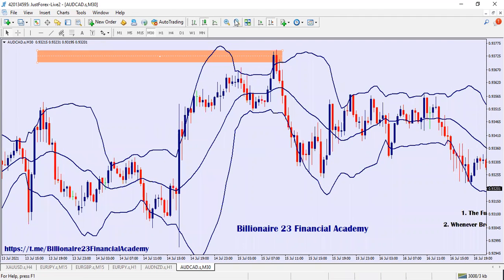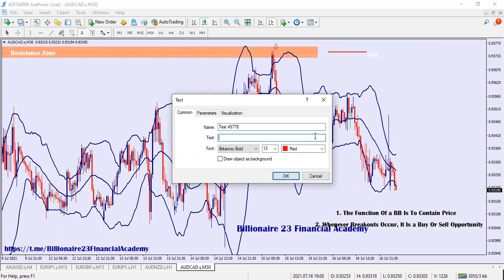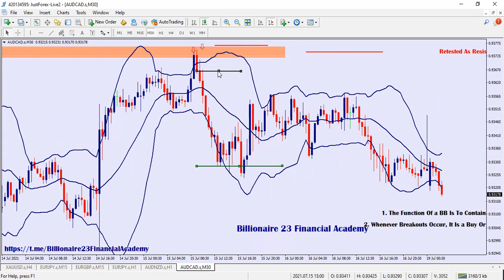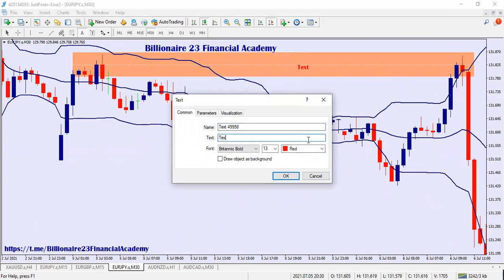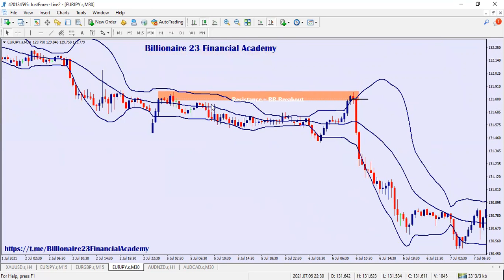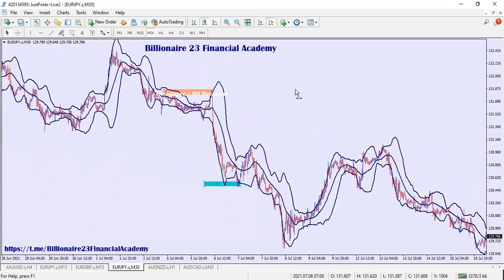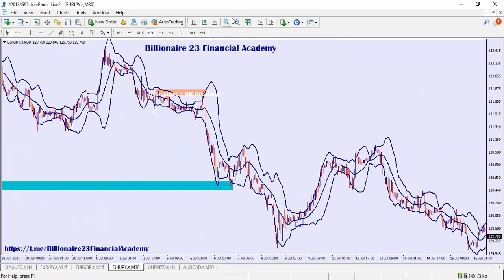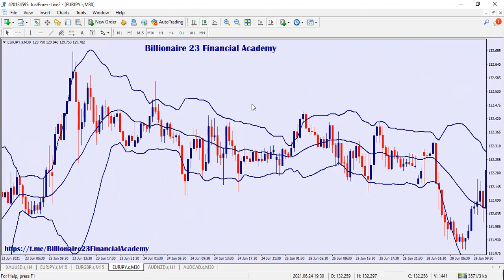B23 Financial Academy: Bollinger Entry Reasons.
In Video 2 of Our Bollinger Band Series We Show Ways In Which The Bollinger Band Indicator Can Be Traded In Conjunction With Other Price Action Related Reasons & Reasonable Risk Management.